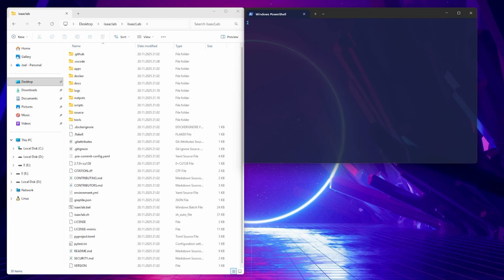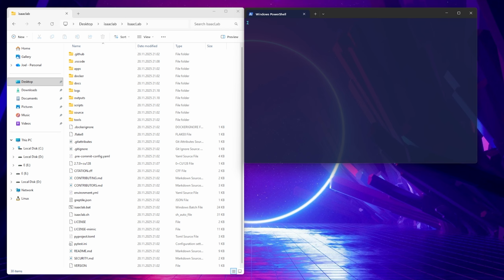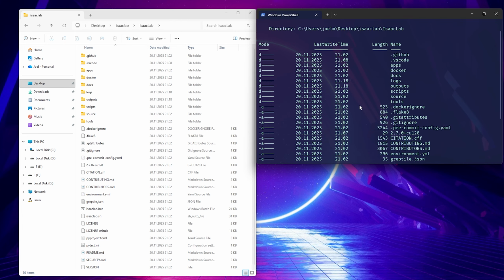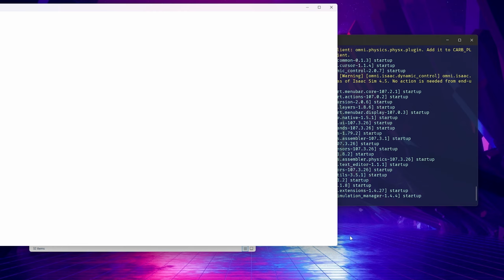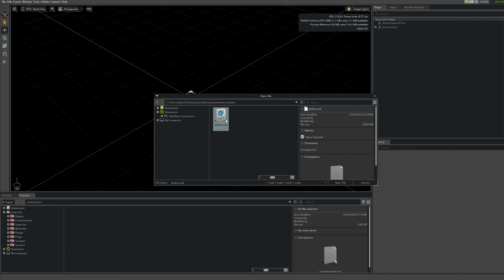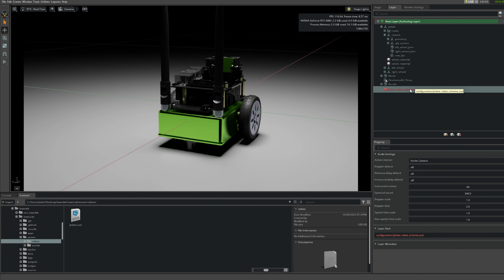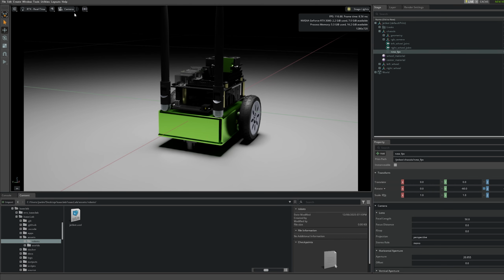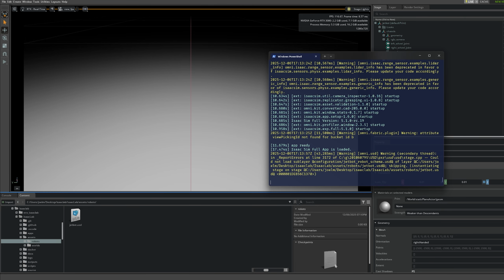Getting Started with Isaac Lab #2: Adding an FPV Camera to Jetbot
In this episode of the Getting Started with Isaac Lab series, we equip a Jetbot with an FPV camera. We walk through adding a camera sensor to the robot, configuring its parameters, and visualizing the camera feed inside Isaac Sim.

🔗 Links
GitHub repository: